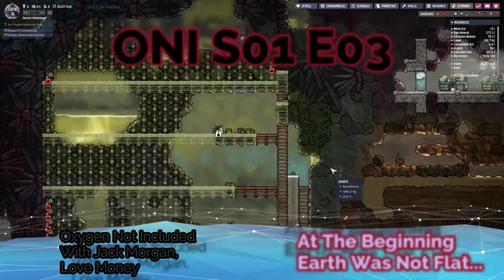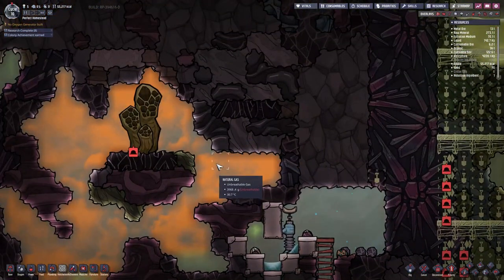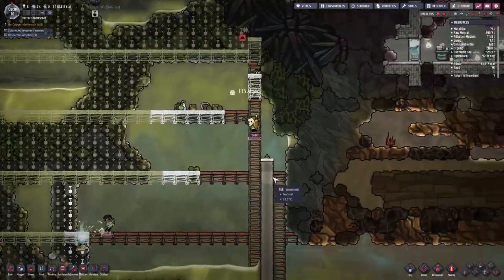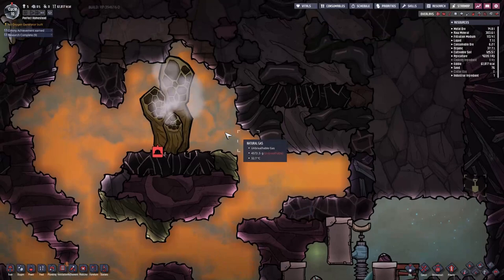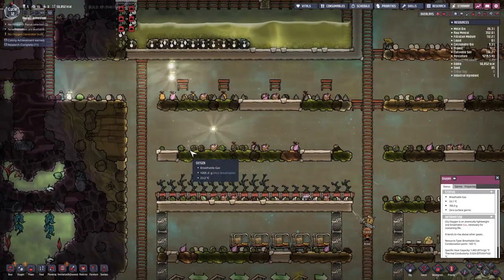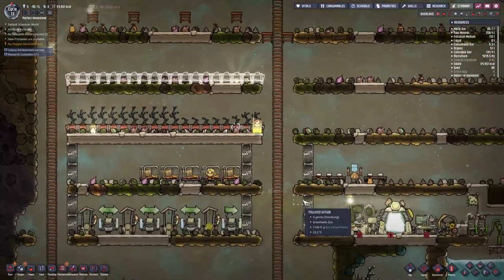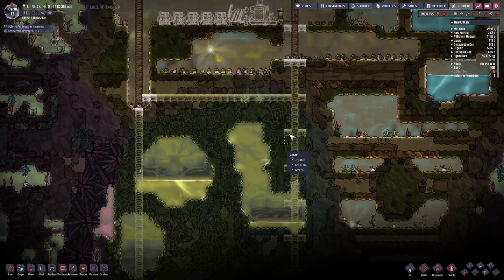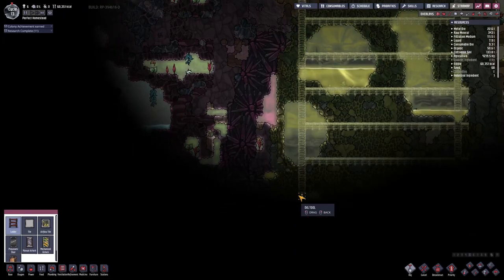ONI S01E03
Same but shorter.